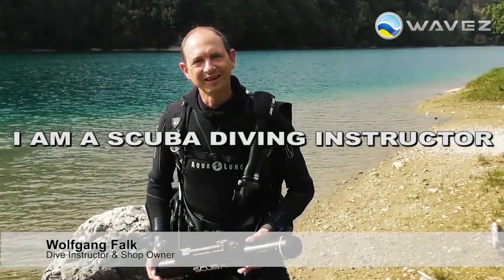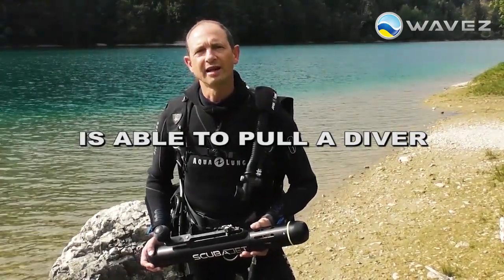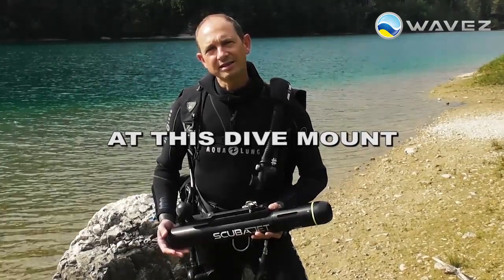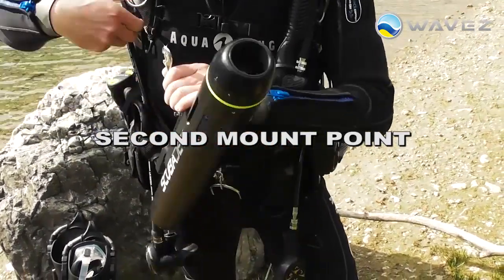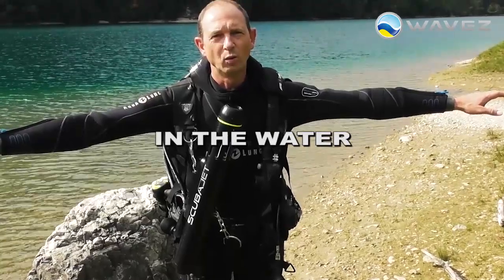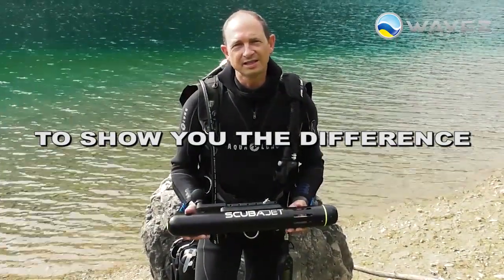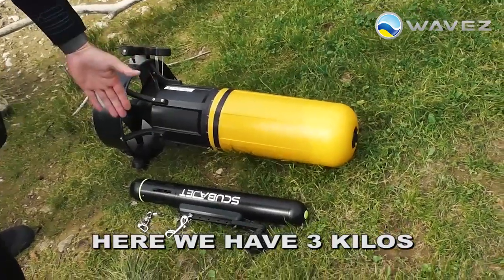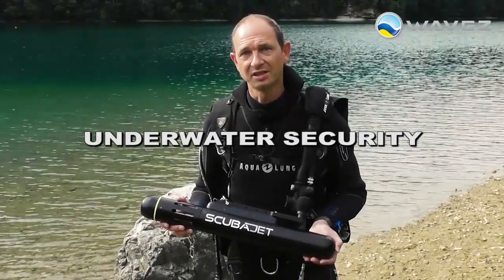Scubajet Dive Scooter from Wavez Electric Water Sports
A jet-propelled dive scooter…

The Scubajet is by far the smallest and lightest dive scooter on the market, as well as the most powerful in the price bracket.

At only 3kg in weight (3.5kg for the 400Wh battery version), and only 42 cm long and 8cm diameter, this device is a game changer!

Wavez is an authorised retailer for the Scubajet electric jet drive in Asia Pacific.